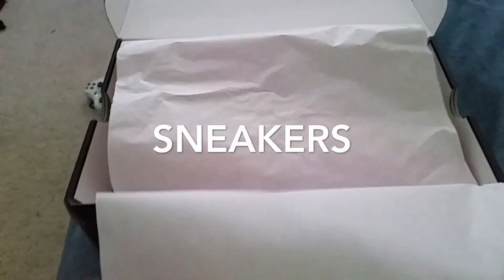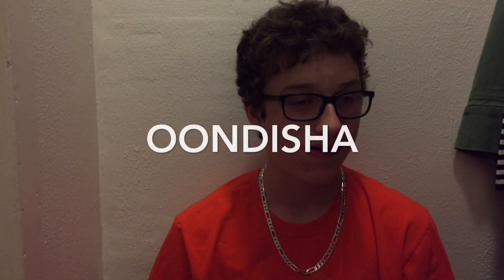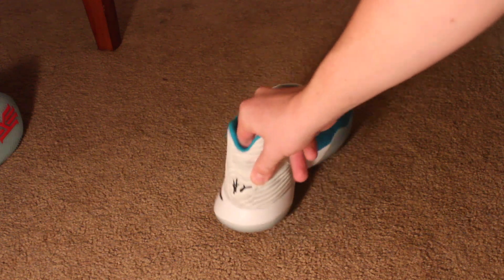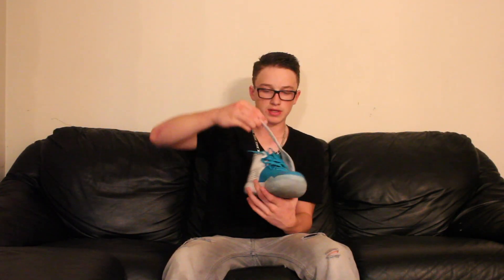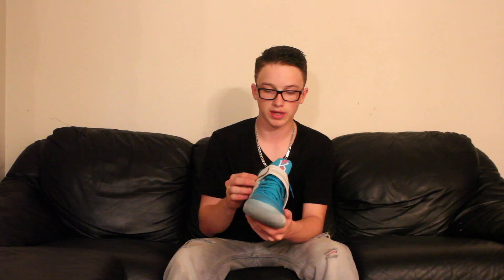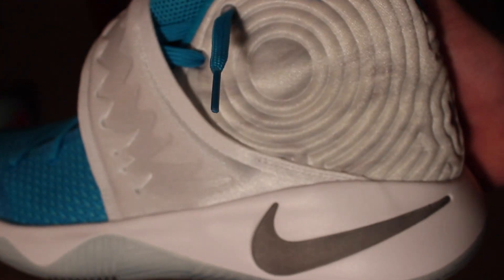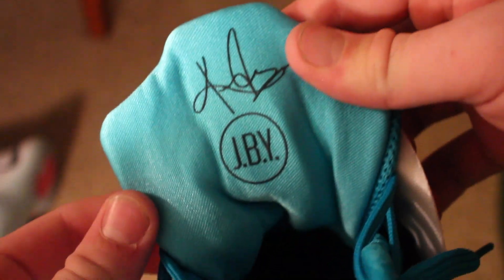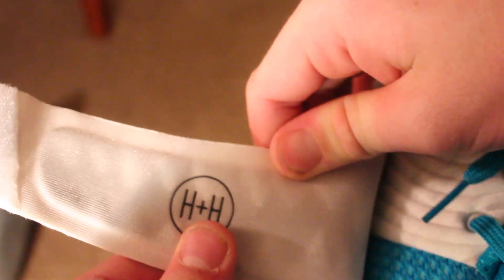kyrie 2 xmas review